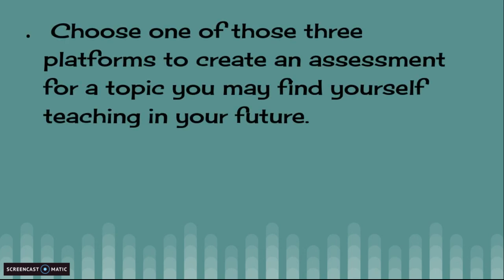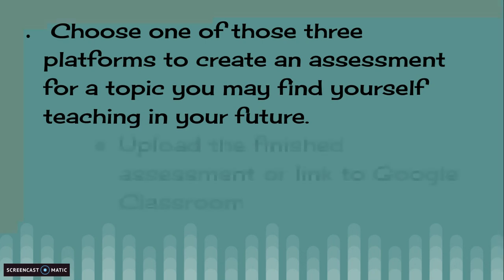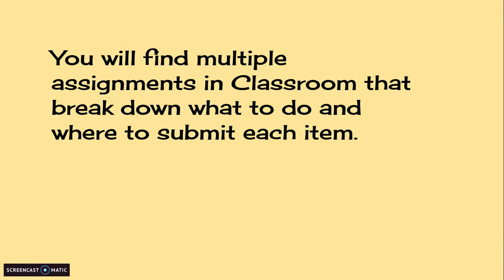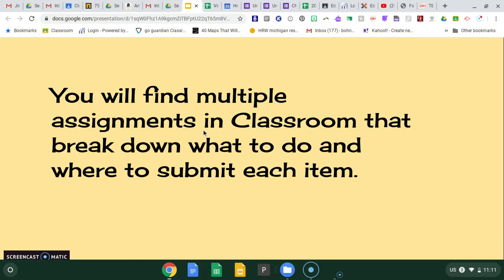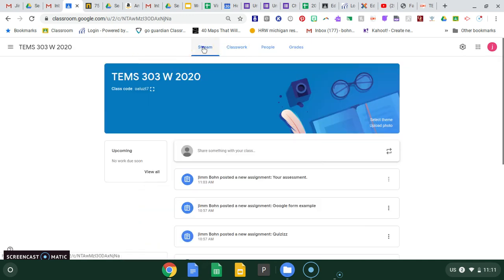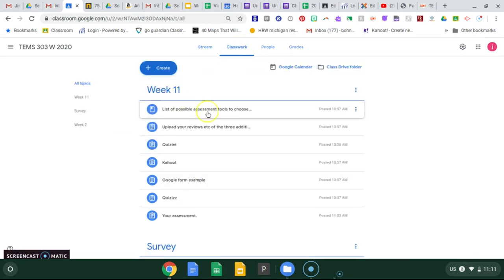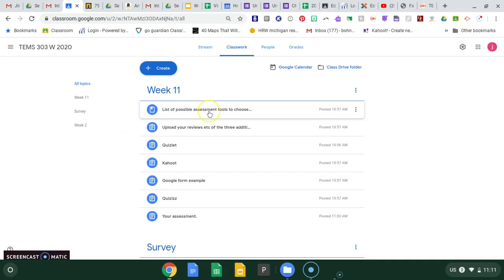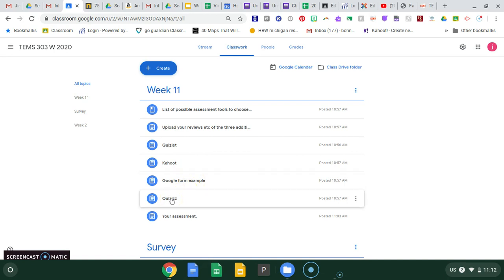Week 11 assessments TEMS303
TEMS303 Assessments video